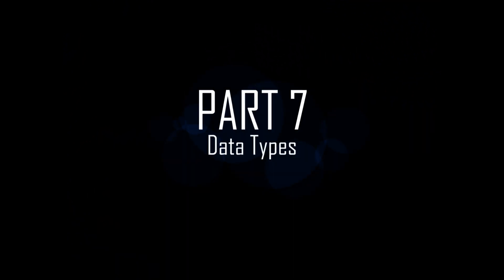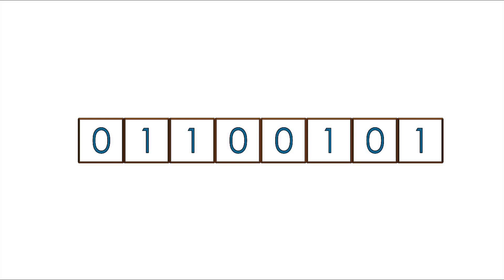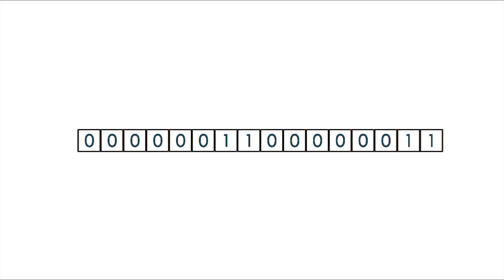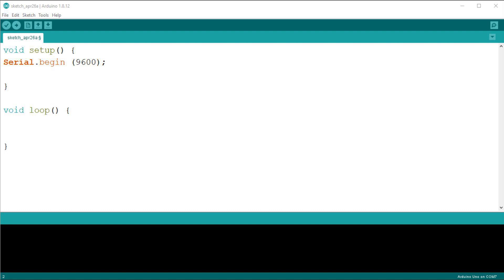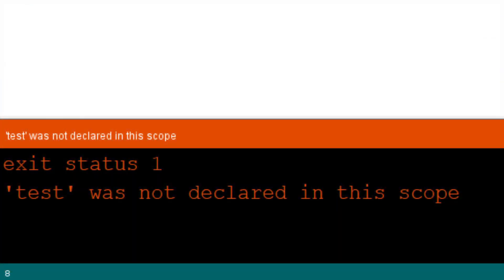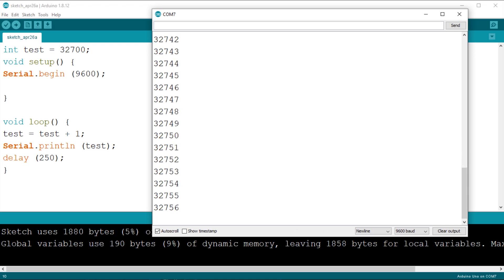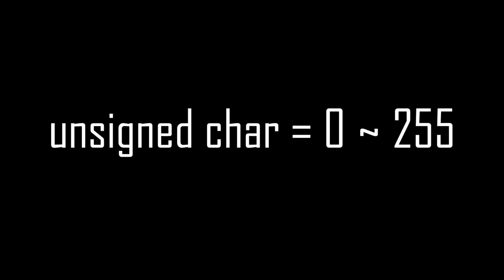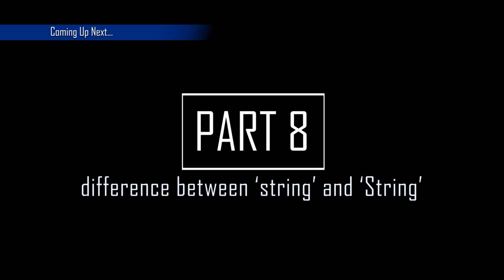arduino 07 data types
In this tutorial you will learn about the different data types in Arduino